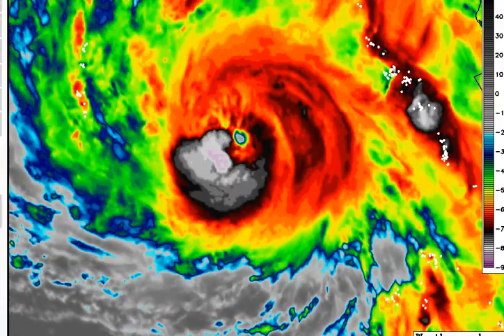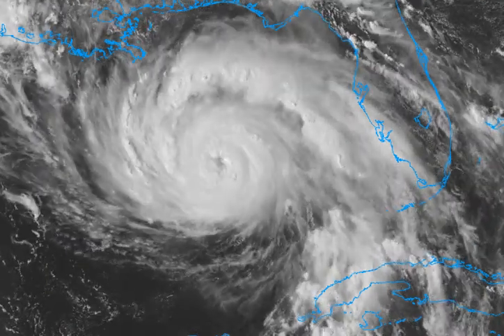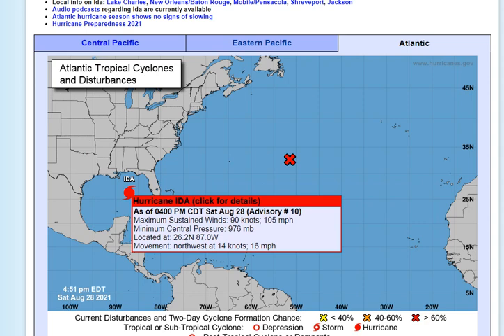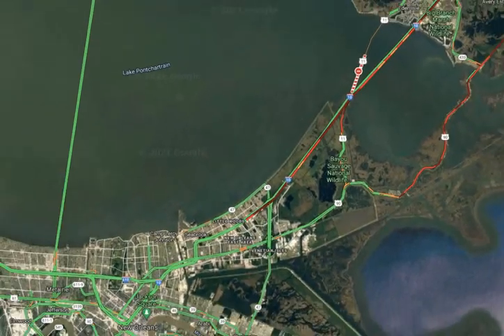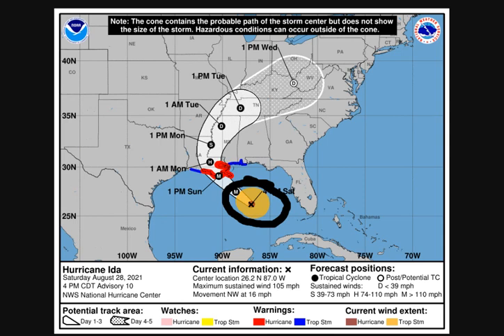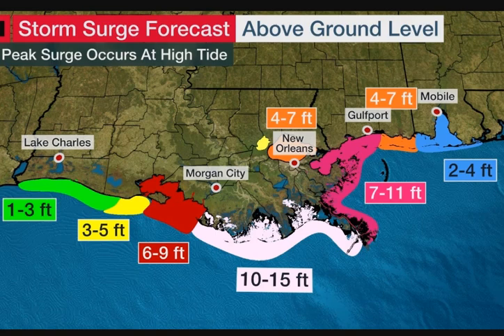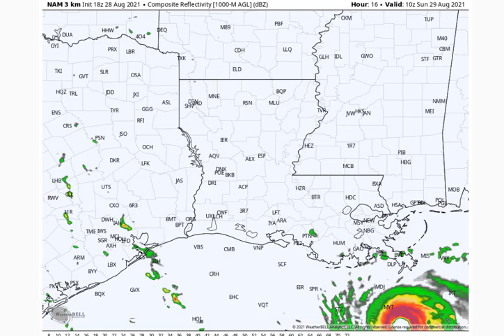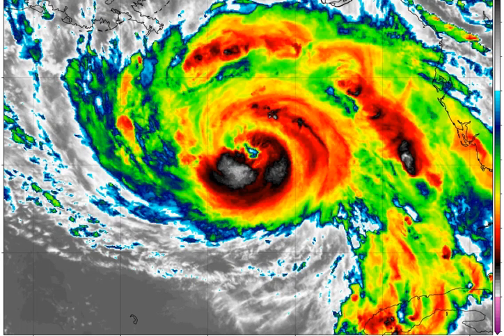Dangerous Rapidly Intensifying Hurricane Ida Heads for LA - Un-survivable Storm Surge & 130+mph